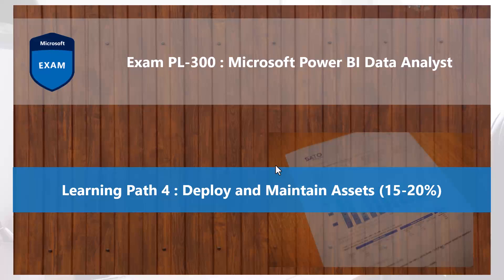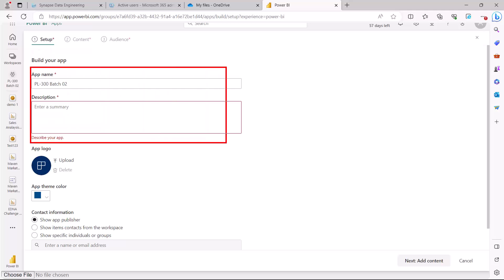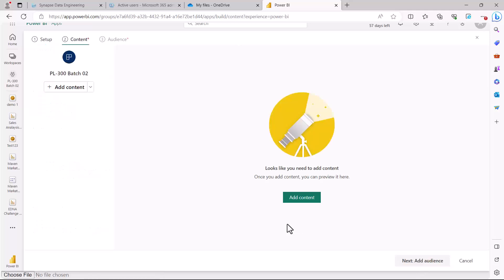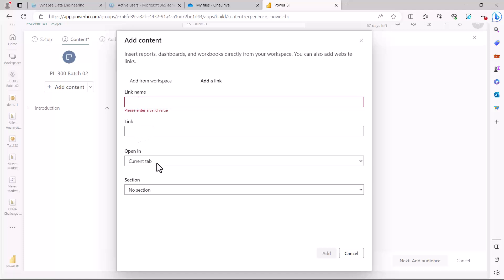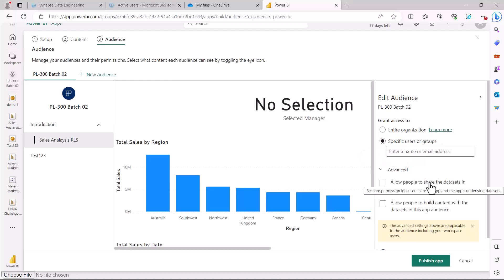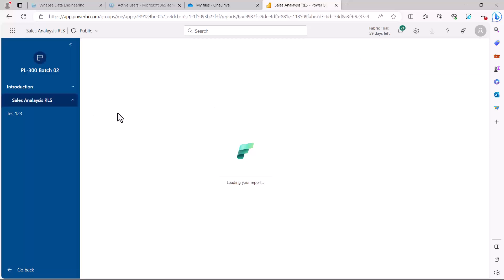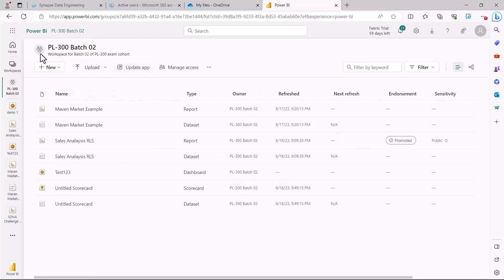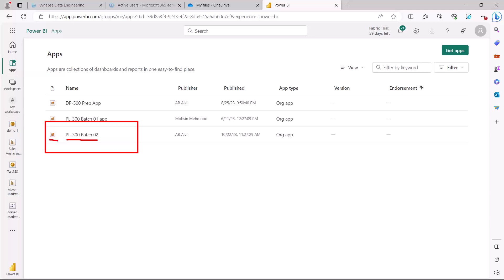111. Crack the Power BI PL-300 Exam Preparation - Configure and update a workspace app in Power BI